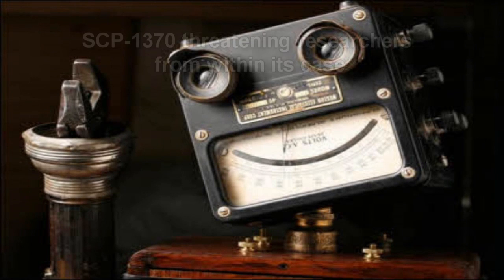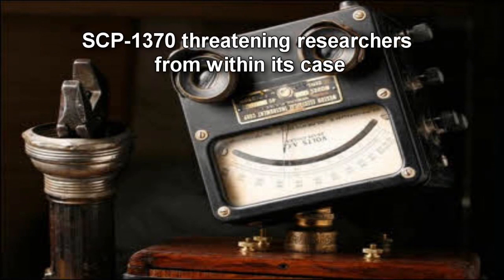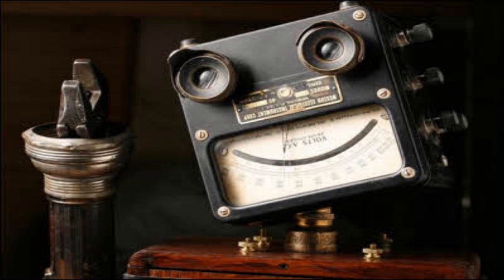SCP-1370 Pesterbot | object class safe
SCP-1370 is a self-aware artificial being constructed from various electrical devices and tools. It stands approximately one meter in height and is capable of moving its articulated joints despite the lack of any power source or motors. SCP-1370 communicates in a monotone voice via a speaker mounted in its chest.

Its head is a voltmeter soldered upside down to a neck joint, giving the appearance of a friendly smile, but containing no active sensory devices. However, SCP-1370 will react to visual and audible stimuli, and its ability to do so is hampered when the head is covered or otherwise restrained. Its design appears to give more importance to aesthetic concern rather than function, as evidenced by a poor center of gravity that hampers its ability to balance and walk. It is therefore believed that SCP-1370 was created as an art object and later imbued with anomalous properties, rather than designed with those in mind.

It can currently speak fluent American English, French, and Latin, and is capable of learning new languages. Other facets of its intellectual capacity have not been clearly outlined as SCP-1370 is invariably hostile in all interactions with any being or object it interprets to be sapient; this includes but is not limited to animals, Foundation personnel, civilians, audio-visual equipment and security cameras.

If SCP-1370 encounters an object it believes to be sapient, it will attempt to engage the object in combat while introducing itself with a variety of elaborate titles which appear to be selected at random. Examples include DoomBot 2000, RoboLord the Destructor, Prime Minister Sinister and Darth Claw Killflex. SCP-1370 will often include variations to these titles based on responses it receives from personnel; Foundation staff have successfully introduced Patheticon the Garglemost and PesterBot to its lexicon.